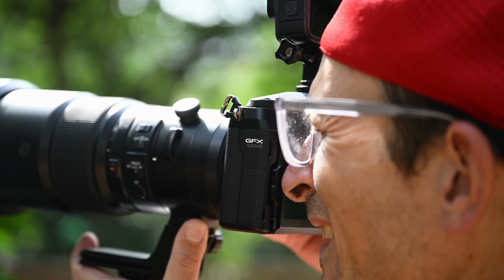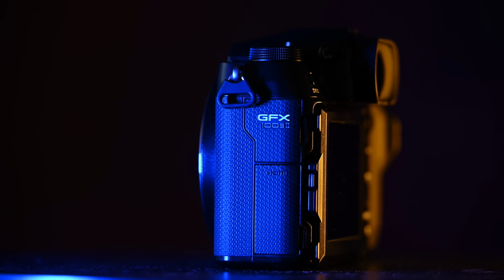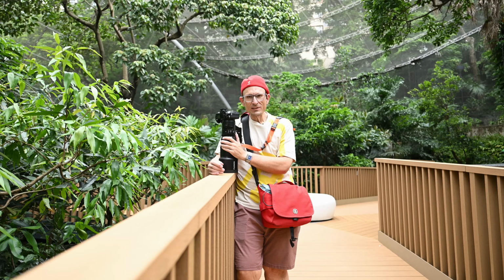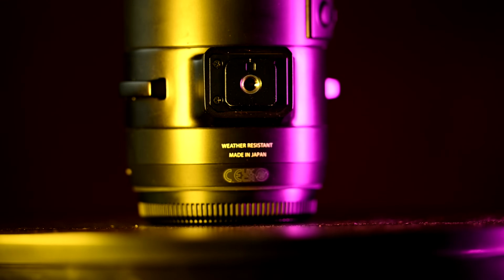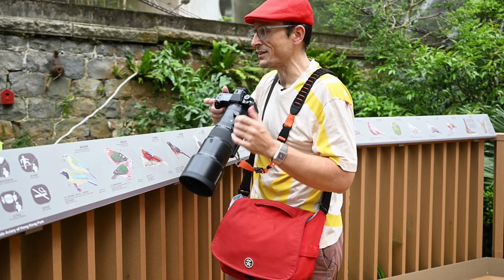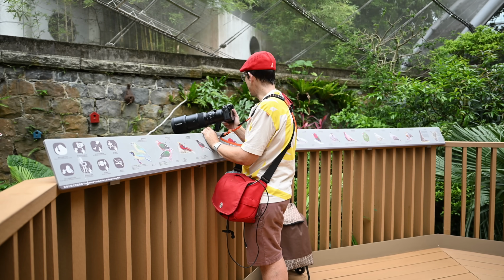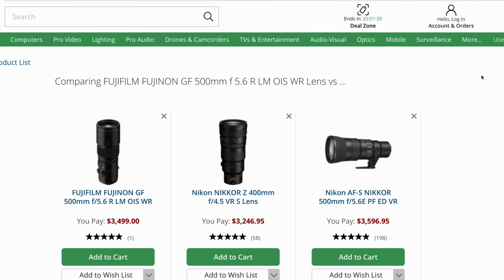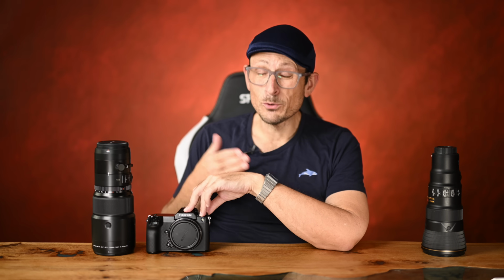Medium Format BIRD PHOTOGRAPHY 📷 🦅 🤨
Are the Fuji GFX 100SII & 500mm lens suitable for Bird Photography??
2024 Photography Bundle is now over.together we raised over $55,000 for charity!
TAPE BONUS! I am emailing in the next 24 hours with access to your bonus tape shoot.

500mm lens
GFX 100SII

TIMELINE
00:00 Welcome
00:35 The Test
00:55 Free Boudoir Shoot
02:00 High Hopes
02:45 Camera Set up
03:20 Focus problems
05:42 FX Equivalent
07:30 Build Quality
10:20 High ISO
10:55 Focus Frustration
13:50 WTH?
15:50 Frustrating
16:40 Value